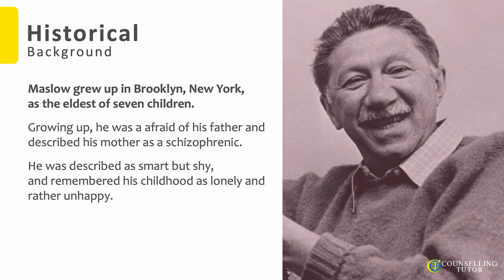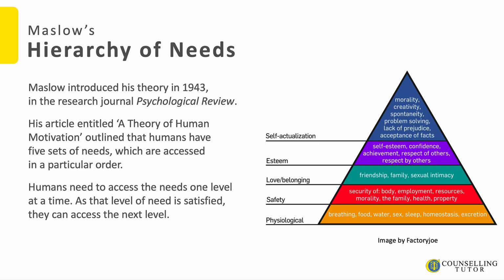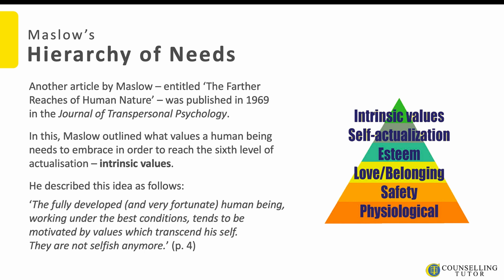Maslow Hierarchy of Needs - FREE PDF Download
Abraham Maslow influenced the work of Carl Rogers, in particular in the seven stages of process (which track people’s development, including clients in counselling). Both men believed that human beings need certain conditions to be in place before they can reach their full potential and have fulfilled life.